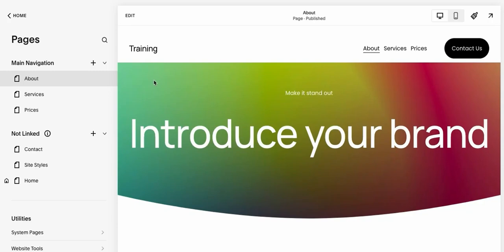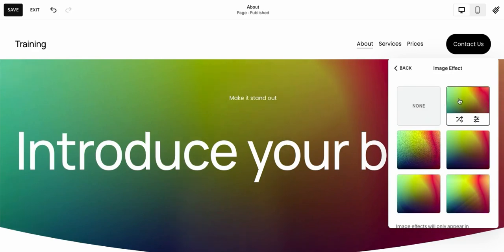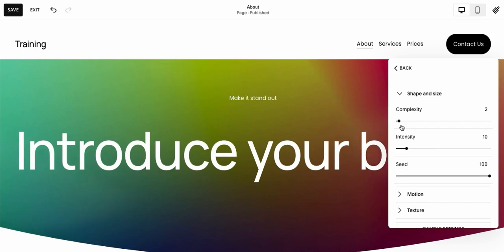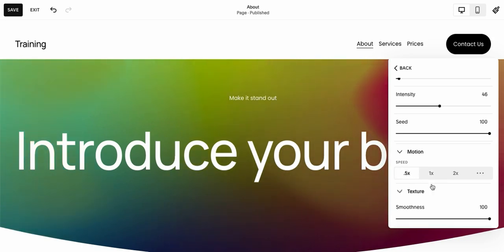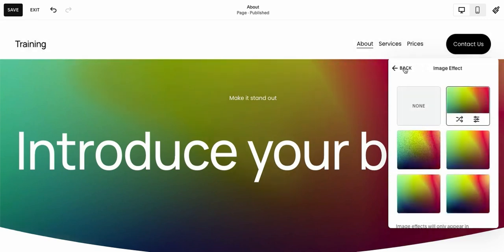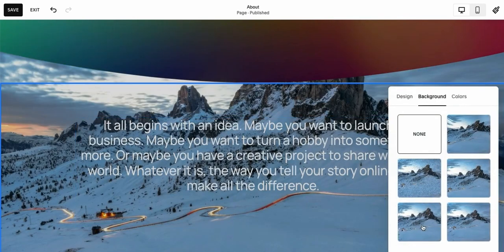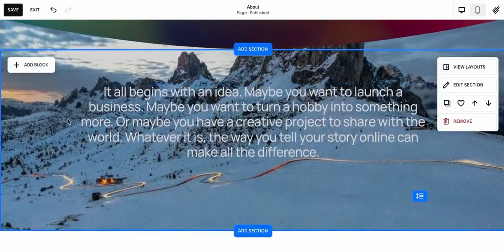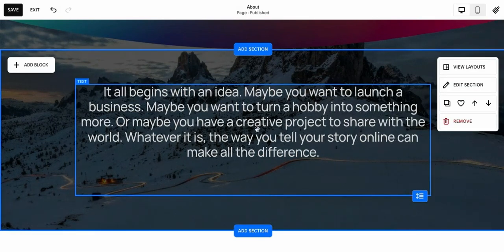Pro Tip: Transform Backgrounds in Squarespace 7.1 (Parallax, Blur & More)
Background images are more than just pretty pictures! Squarespace 7.1 has built-in effects that can add depth, movement, and visual interest to your backgrounds. In this pro tip, I'll show you all the background image effects you need to know.

You'll learn how to enable parallax scrolling for depth, add blur effects for text readability, adjust opacity for layering, use fixed backgrounds effectively, and create that modern, premium look. These quick tweaks make a surprisingly huge impact on your site's feel!